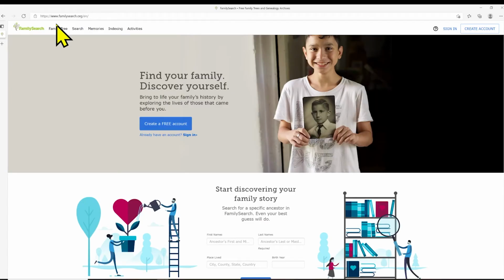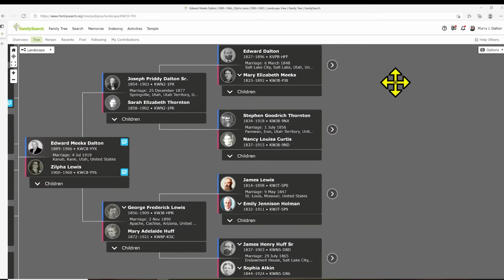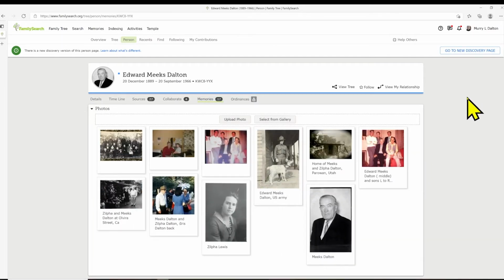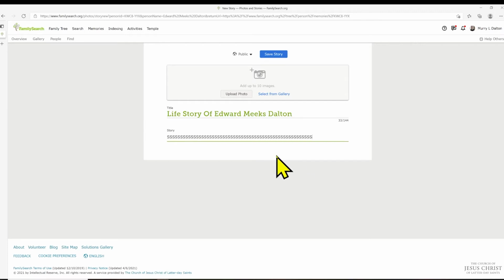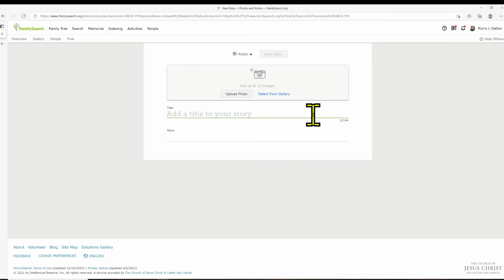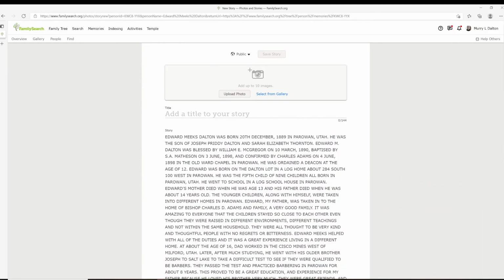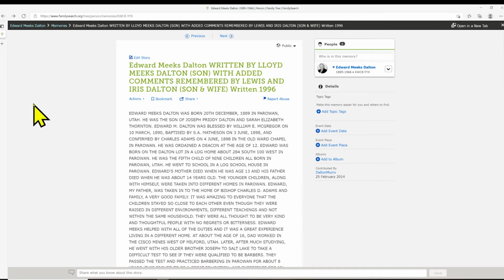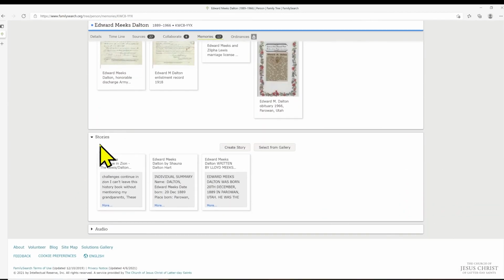FAMILYSEARCH FAMILY SEARCH #7 of 12 VIDEOS HOW TO ADD YOUR ANCESTORS LIFE STORIES GENEOLOGY HISTORY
FAMILYSEARCH GENEOLOGY FAMILY SEARCH HOW TO ADD YOUR ANCESTORS LIFE STORIES FAMILY HISTORY TREE. In this video #7 of 12 videos. In this video I will show you how to add your family and ancestors life stories in your family tree on FamilySearch, right in your own home. FamilySearch will bring to life your family’s history by exploring the lives of those that came before you. First of all you may ask yourself, “well what exactly is family search? “, FamilySearch is a nonprofit organization and website offering genealogical records, education, and software. FamilySearch is a free service that helps you to discover your ancestors, organize your ancestors on a pedigree chart, and record your family history online. for over 100 years, FamilySearch and its predecessors have been actively gathering, preserving, and sharing genealogical records worldwide. millions of people have been able to find and discover their own ancestors on FamilySearch. hopefully i can help you find your ancestors on FamilySearch. it was originally established in 1894 as the genealogical society of utah and is the largest genealogy organization in the world. it is operated by The Church Of Jesus Christ Of Latter-Day Saints. FamilySearch provides free tools you can use to preserve and share your family’s story. FamilySearch has collections of billions of records. you can find your family, you can piece together your ancestors’ history and bring their stories to life by exploring the lives of those that came before you and at the same time discover yourself.